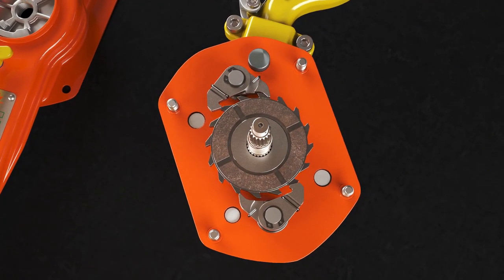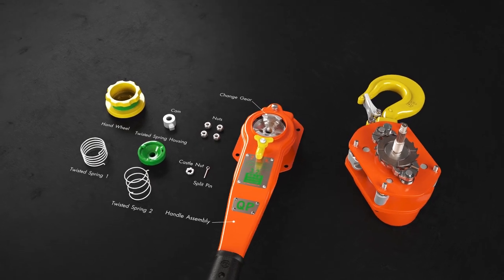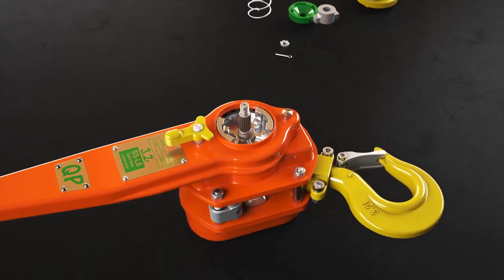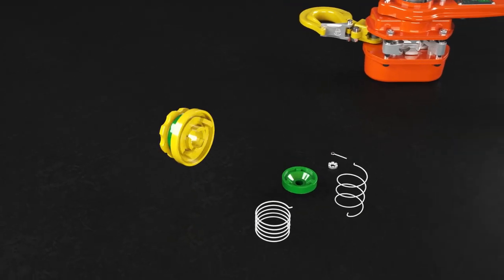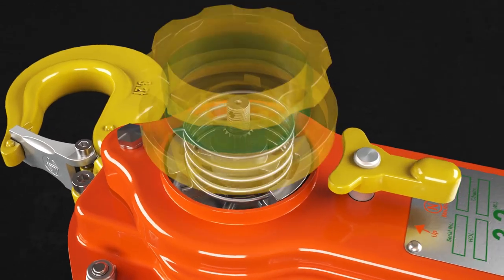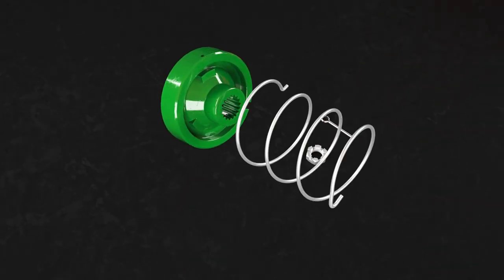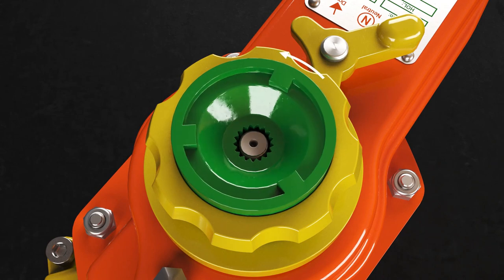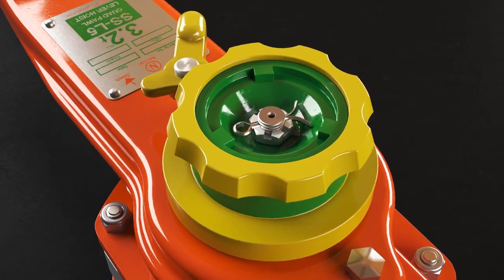WHLP SS-L5-QP Brake Setup Animation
The William Hackett SS-L5 QP is the first lever hoist to incorporate four pawl mechanical engagement functionality. The unique and patented pawl design enhances the capabilities of the hoist allowing all four pawls to engage with the ratchet gear in an offset configuration, enabling finer adjustment and tensioning capability while maintaining pawl / ratchet gear engagement. The pawl springs are totally enclosed in the brake chamber and the patented pawl design allows, however unlikely, for both pawl springs to fail and for the quad pawls to maintain full functioning engagement with the ratchet gear making the hoist safer.

William Hackett verifies that the SS-L5 QP can be safely used over a 21 day single immersion and a 31 day multi immersion period which offers operators considerable financial advantages.